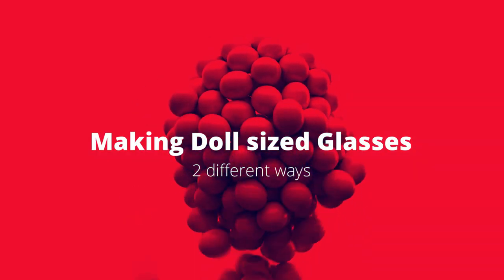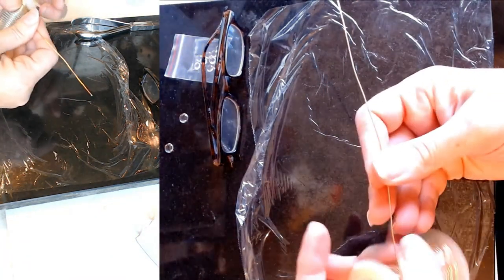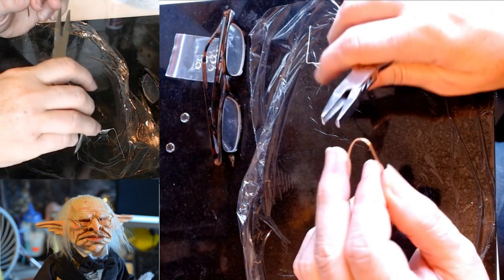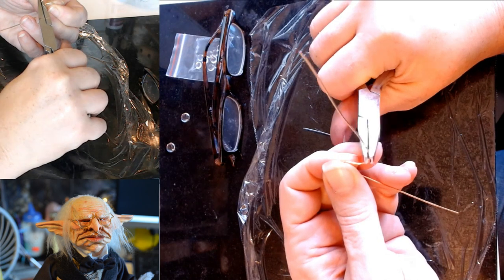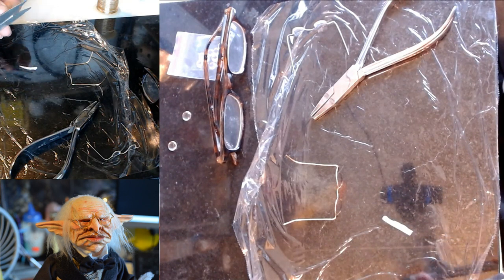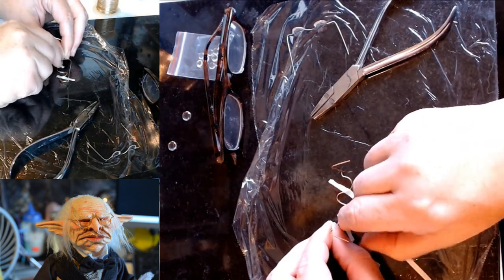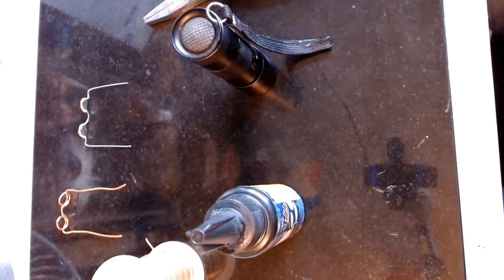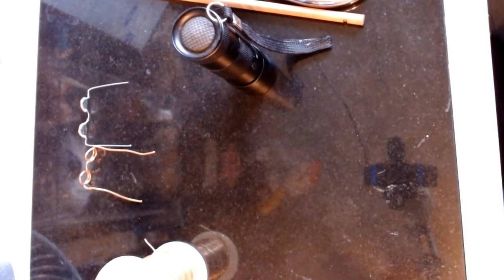How to easily make custom eye glasses for dolls and bears of all sizes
In this video, I will show you my two favorite methods for making eye classes. These methods will make matching a particular style of glasses go from difficult to easy. Commercially made classes are limited in style and size so if you want to get the exact right ones you will usually have to make them yourself. Of the many pairs I have made this turned out to be the best way to get not only the right style and size but also fit so that the frames stay on the doll without having to glue them onto the doll. I shortened this video to about 30 minutes(It actually took an hour) as it is hard to teach the fiddly finesse part required to get just the right size.  It is an inexpensive method, even if you make mistakes because you can just cut a new piece that is unless the price of jewelry wire goes up.  I hope you enjoy the video. I do my best with editing and I left out the music as I know some people find it distracting.
What you will need:
Jewelry wire in the gauge needed for your project
UV GEL
UV curing lamp
Smooth porcelain tile
Cling wrap
Small round tool(can be a pencil or dowel or concave/convex pliers the size you need for your scale.)
Glass Cabachon as an alternative lens in the size of your desired glasses